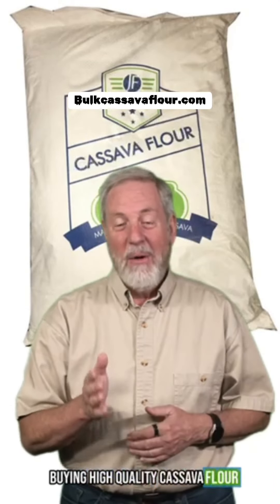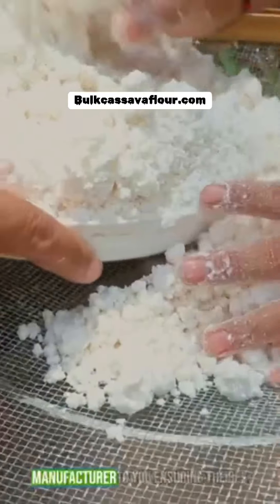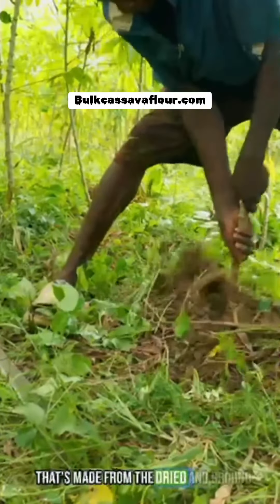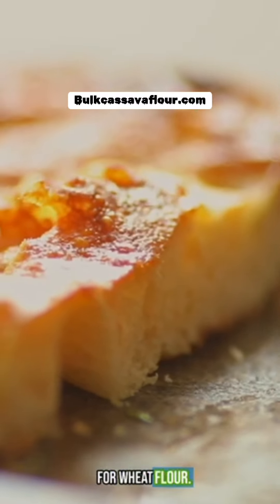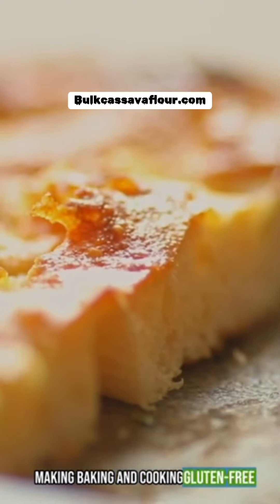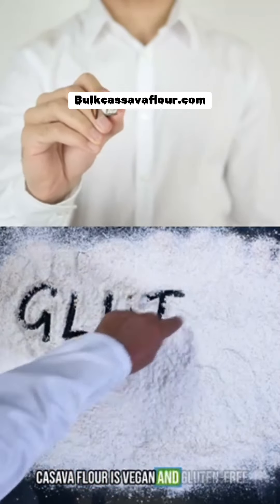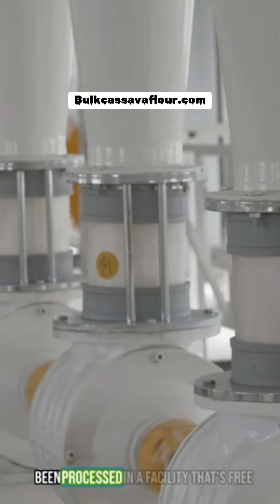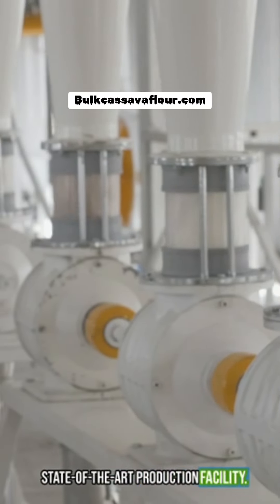Welcome to BulkCassavaFlour.com – Affordable Gluten-Free Cassava Flour!